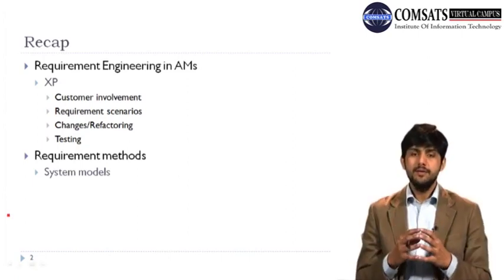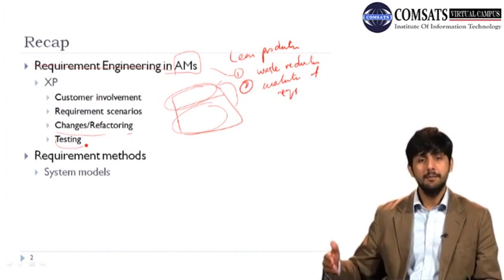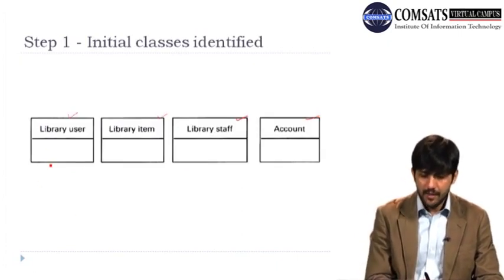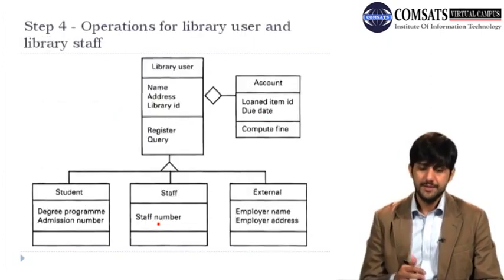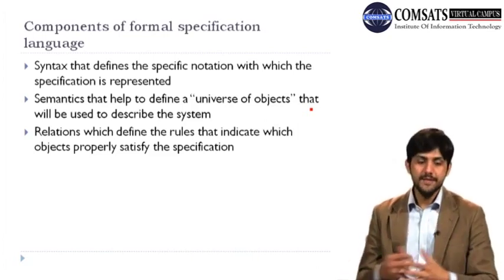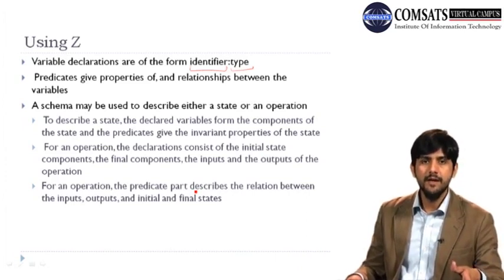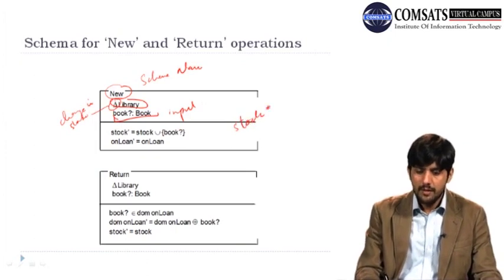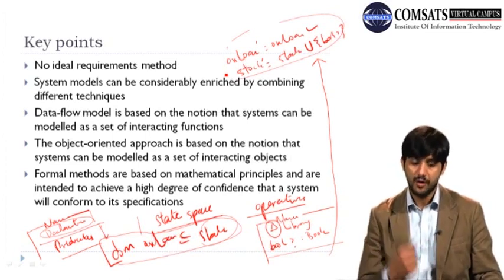Methods for requirement engineering|Requirements Engineering in Hindi Urdu CSE305 LECTURE 30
Methods for requirement engineering